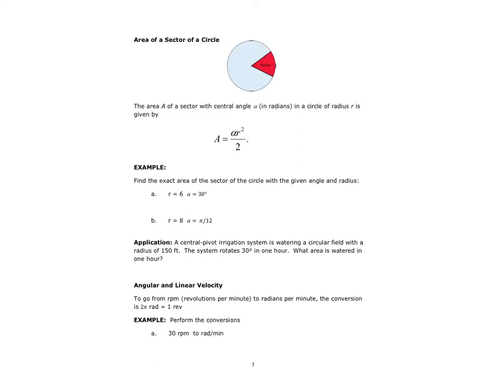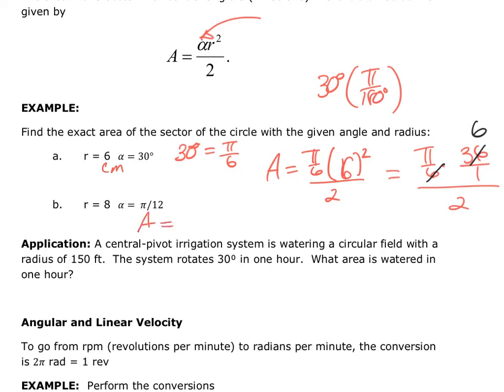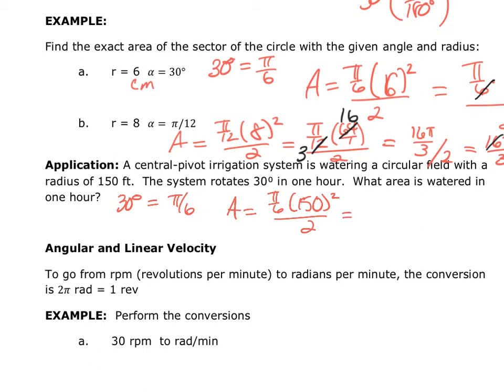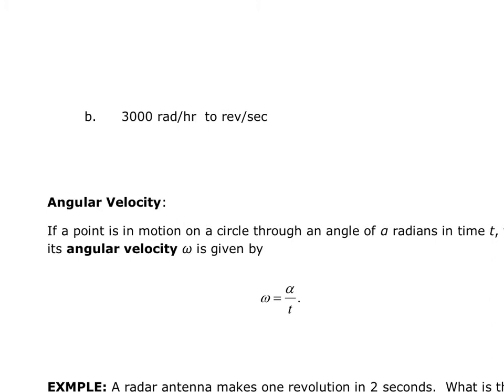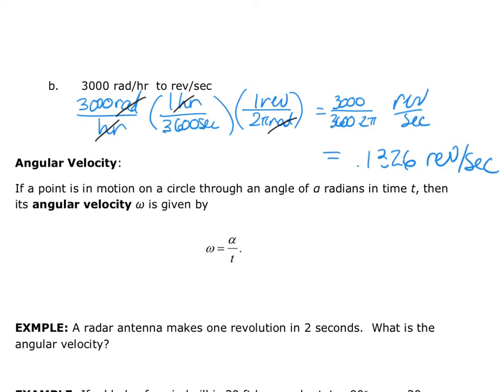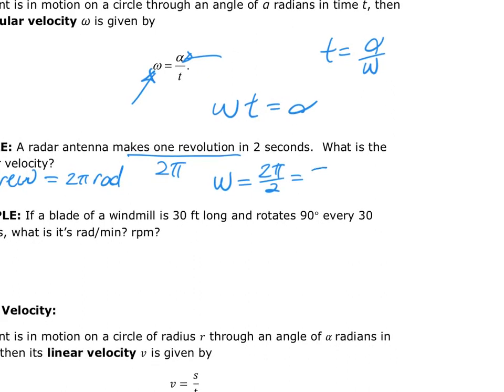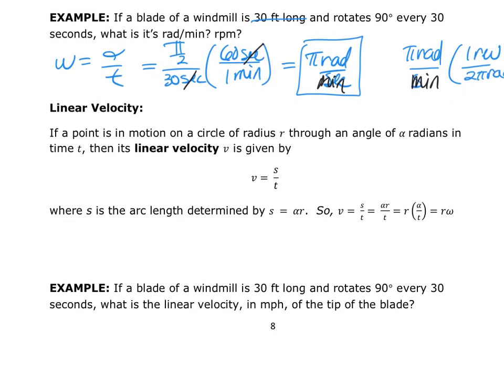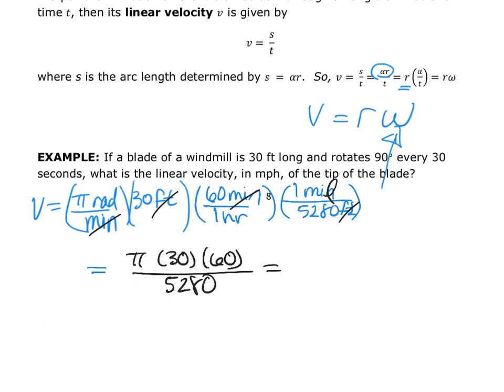MATH&142 1/22/20 Section 10.1 Day 3